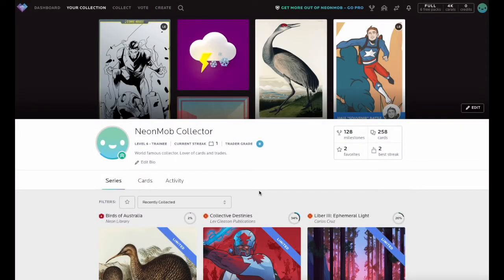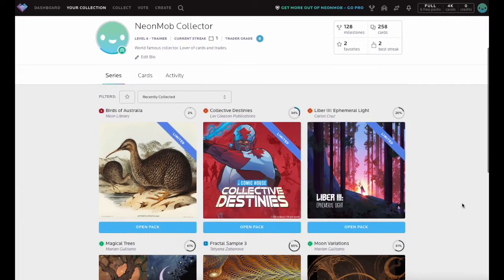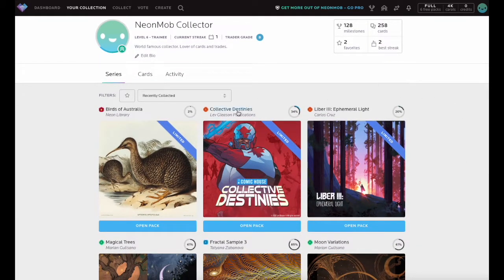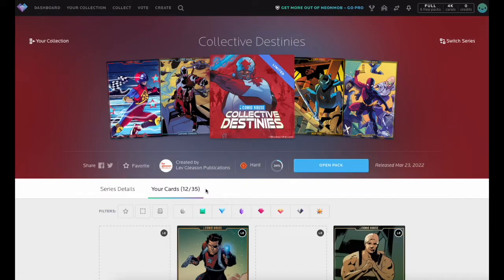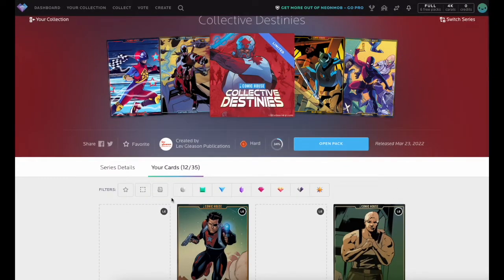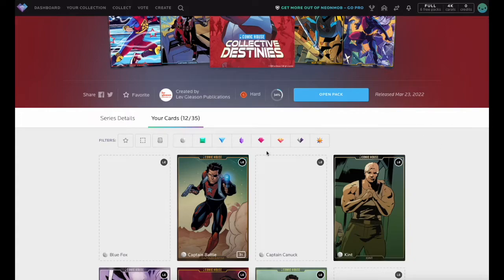NeonMob Tutorial 07: Card Rarity vs. Card Number vs. Print Count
In this NeonMob tutorial, we’ll explain the difference between card rarity, card number, and total print count.